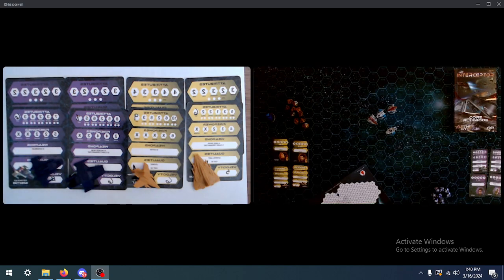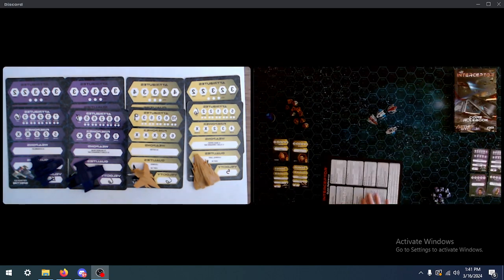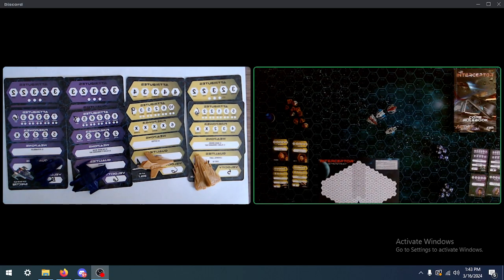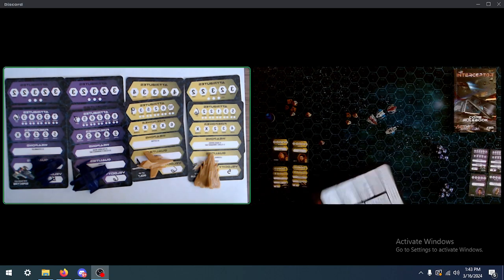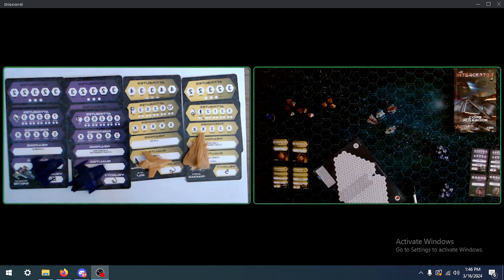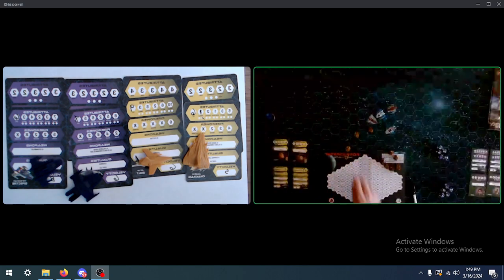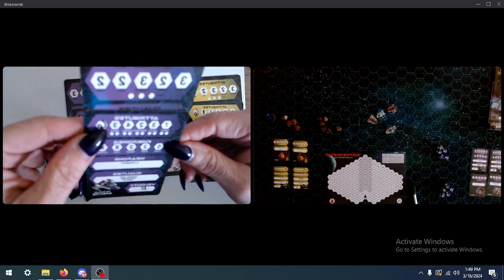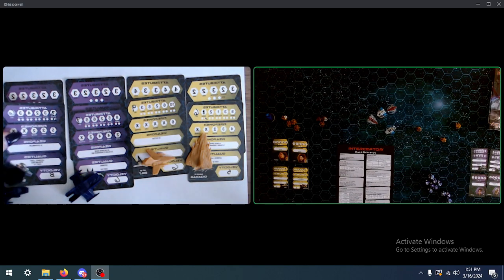Aetherstream Interceptor How to Play pt 3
Ross walks us through combat in the fast, fun, and quick to learn Interceptor!